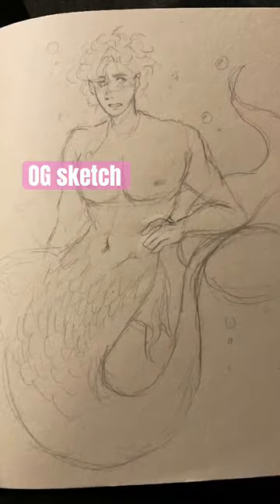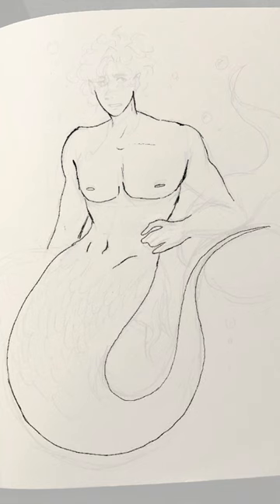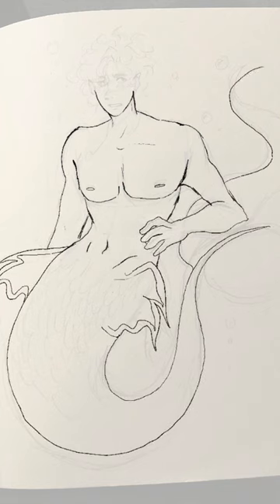Create a mermaid challenge~ my Apple Pencil was glitching out real bad when I made this